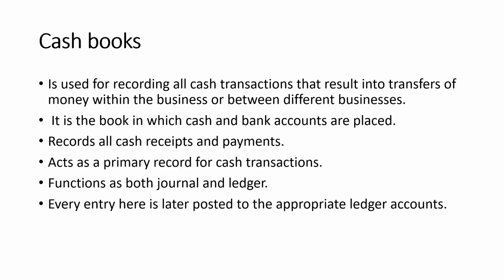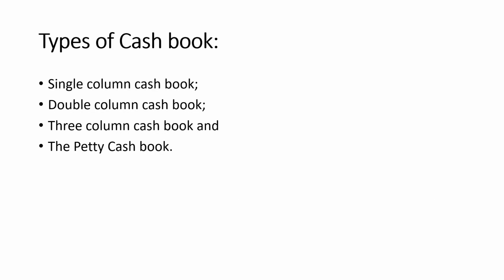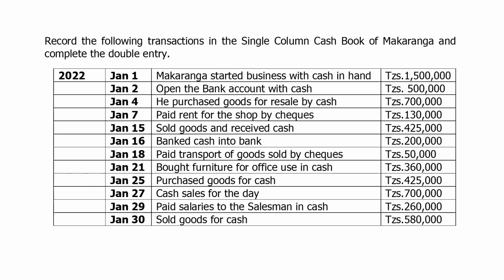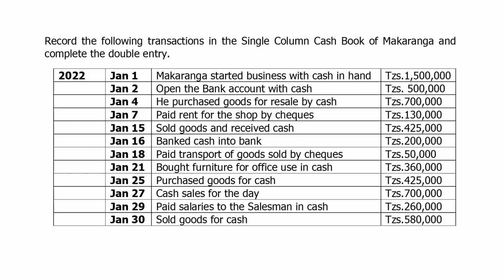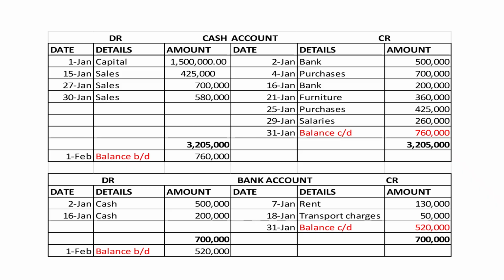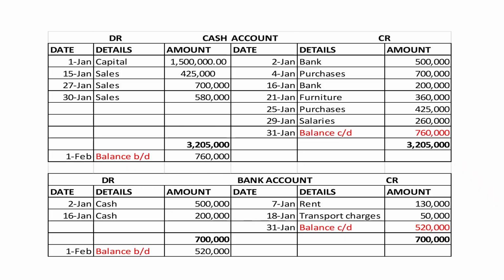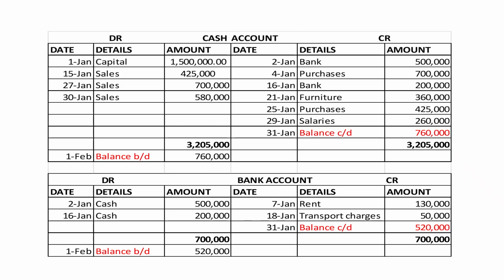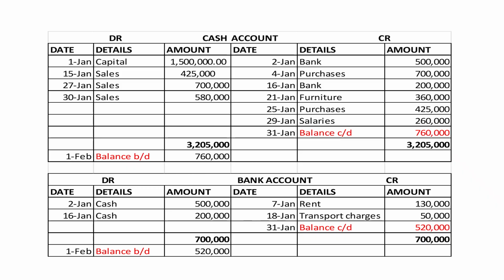SINGLE COLUMN CASH BOOK 1